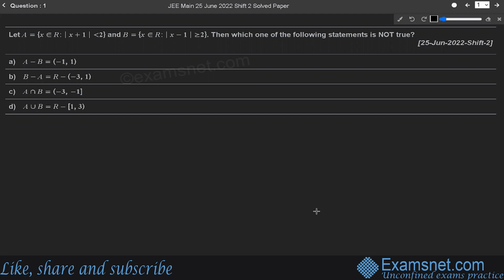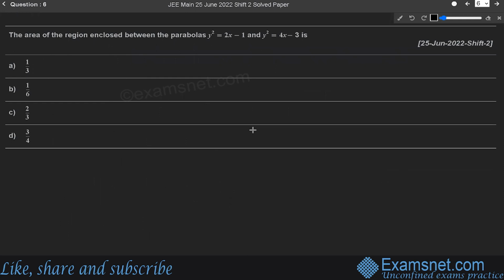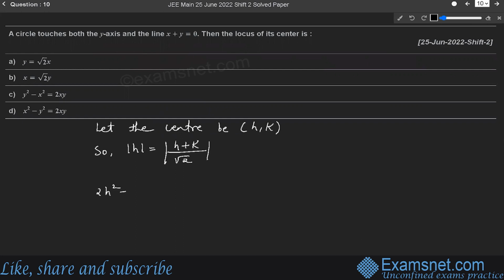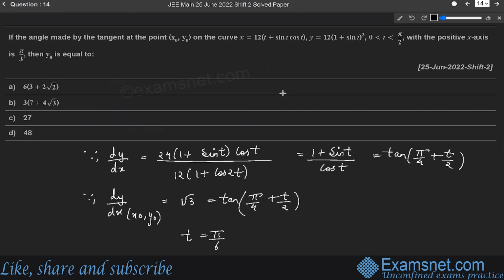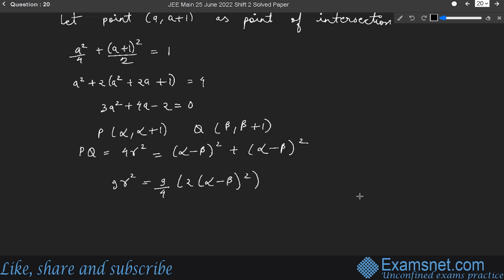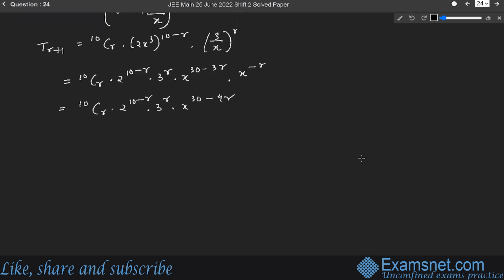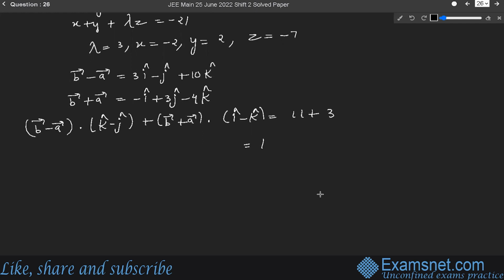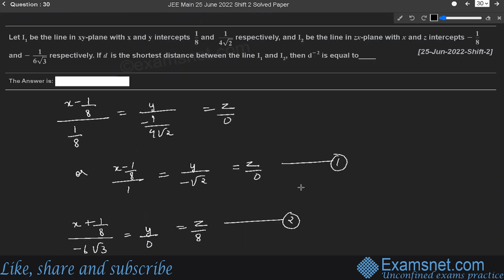JEE MAINS 25 JUNE 2022 SHIFT 2 Math paper clear solution explanations for questions 1 to 30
➤ *Jump to Questions* :

00:00:00 - Intro
00:00:16 - Question  1
00:01:41 - Question  2
00:03:11 - Question  3
00:04:30 - Question  4
00:05:31 - Question  5
00:07:44 - Question  6
00:09:23 - Question  7
00:12:46 - Question  8
00:14:06 - Question  9
00:15:58 - Question  10
00:16:49 - Question  11
00:19:37 - Question  12
00:21:22 - Question  13
00:22:52 - Question  14
00:24:26 - Question  15
00:25:30 - Question  16
00:26:56 - Question  17
00:28:00 - Question  18
00:29:45 - Question  19
00:30:41 - Question  20
00:32:57 - Question  21
00:34:58 - Question  22
00:36:38 - Question  23
00:39:11 - Question  24
00:44:26 - Question  25
00:45:50 - Question  26
00:48:17 - Question  27
00:49:16 - Question  28
00:51:47 - Question  29
00:53:57 - Question  30